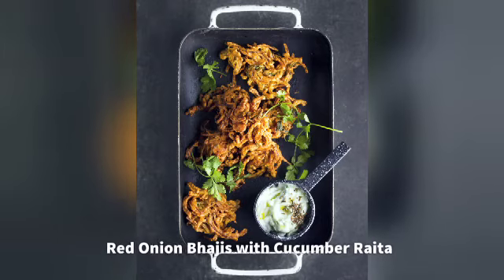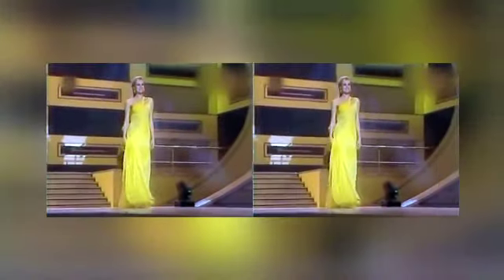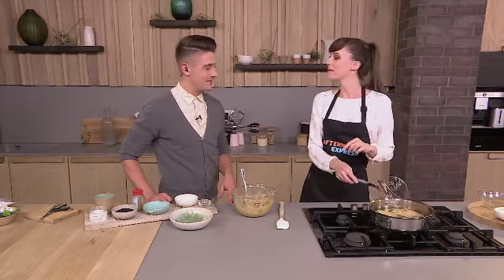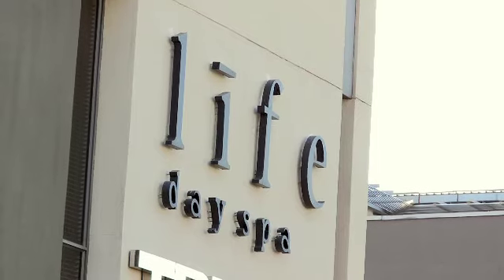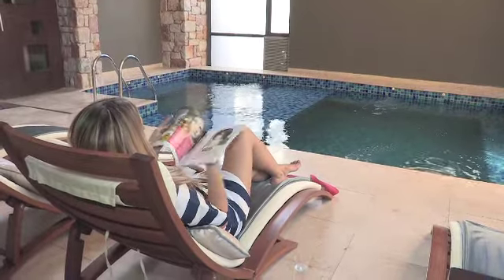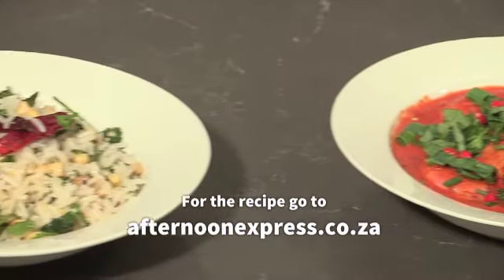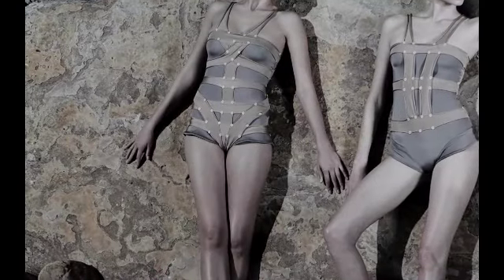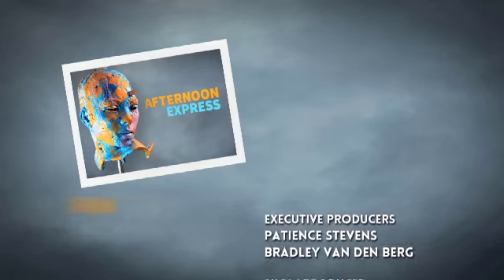Afternoon Express | Claudia Henkel | Ep 82 | 27 Aug 2015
Former Miss SA Claudia Henkel and fashion designer Suzaan Heyns stop by the loft.

Claudia Henkel won the prestigious crown in 2004 and has not stopped working with the organisation since. She speaks about what exactly Miss South Africa does as a charity, her new husband and talks about her most embarrassing moment as Miss SA.

Suzaan Heyns is a Johannesburg based South African luxury label. Founded in 2008, the label has grown a cult following amongst the local fashion crowd with its signature architectural and sculptural design approach. Classic silhouettes are given an avante garde twist with inspiration drawn from as far afield as the surreal to functional art.

Also on the show, our fashion director Alexis reveals our viewers' styles submitted via social media in the Skip series finale, we take a look at chai tea, and in the kitchen we go Asian with a Red Onion Bhajis with Cucumber Raita!